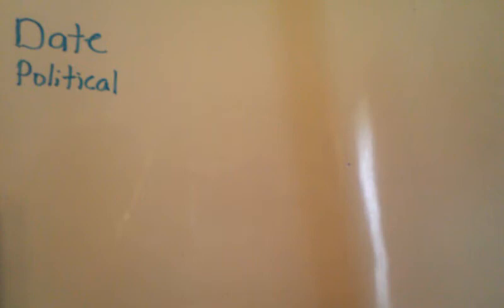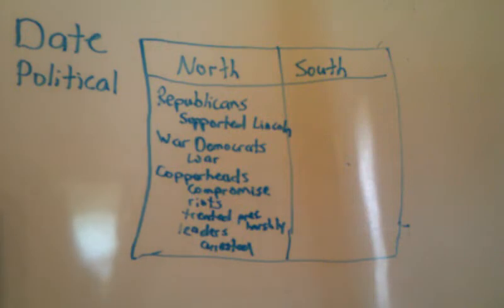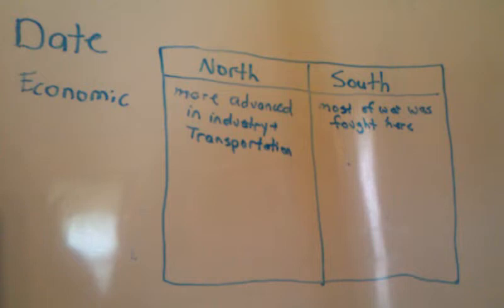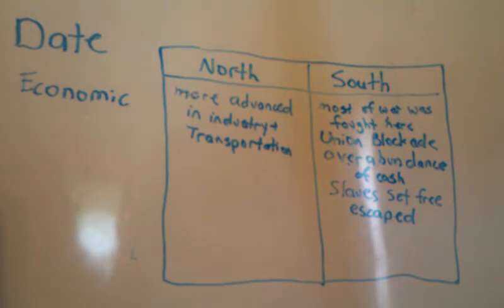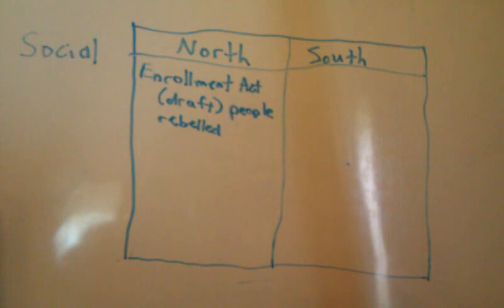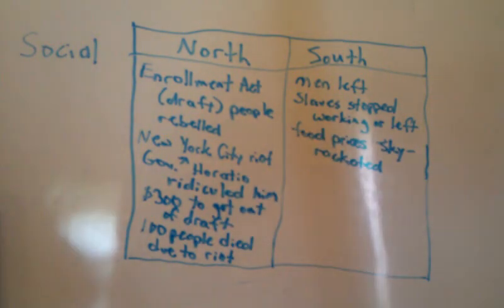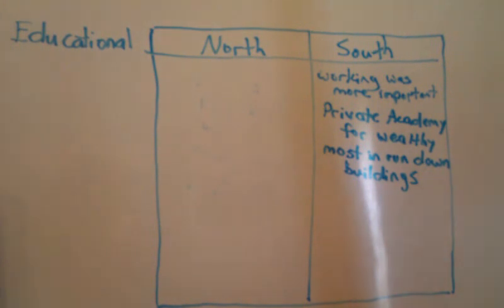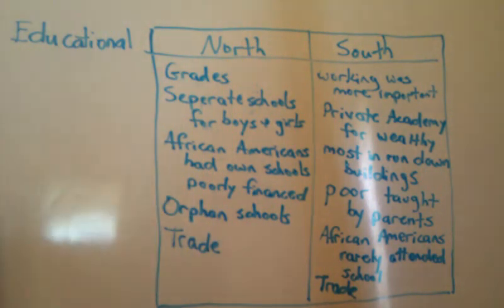6 CW TP Turmoil